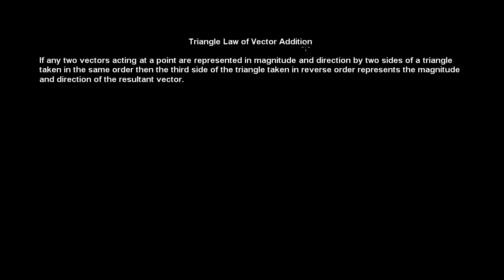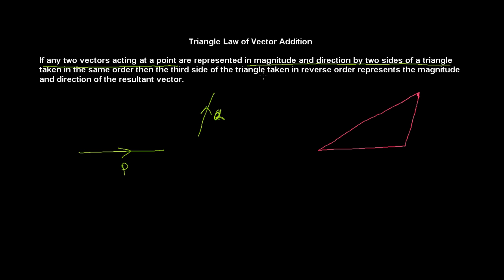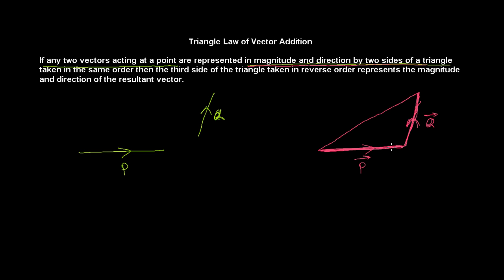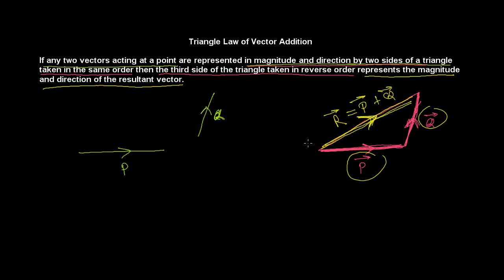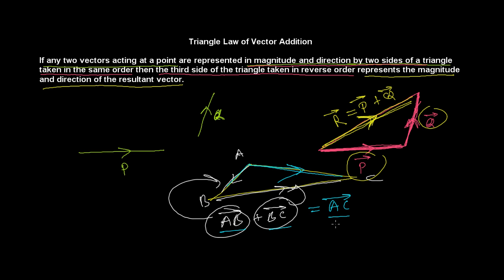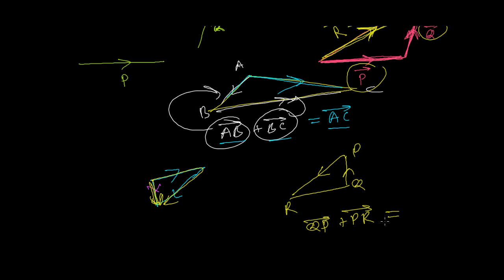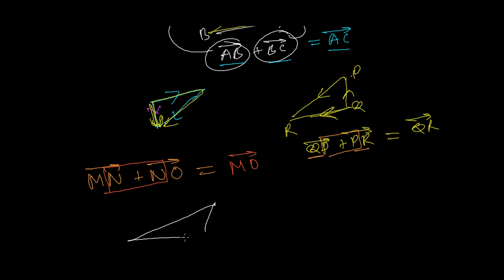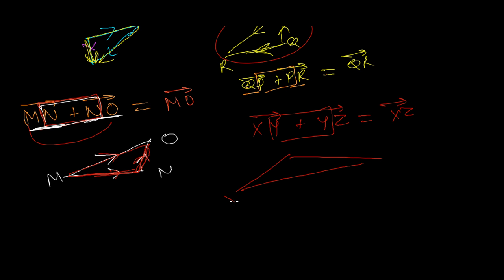Triangle Law of Vector Addition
Triangle Law of Vector Addition is great method to add two vectors. Triangle law of vector addition states that when two vectors are represented by two sides of a triangle in magnitude and direction taken in same order then third side of the third side of that triangle represents in magnitude and direction the resultant of the vectors.
so if there is triangle ABC then vector AB + Vector BC = vector AC. This is the triangle law of vector addition works. Few examples given in the above video of triangle law of vector addition definitely will help you to add to two vectors quickly.
This is just a statement understanding video of triangle law of vector addition later in next video we are going to derive the magnitude and direction of the resultant obtained in triangle law of vector addition.
We can apply triangle law of vector addition without using triangles figure too. Like if there is triangle pqr then and if you have to add lets say -
vector PQ + Vector QR then just remove middle Q Q from both and then you will be left with PR so finally we get -
vector PQ + Vector QR = Vector PR.
I hope this video lesson of triangle law of vector addition was helpful in gaining some concepts to add two vectors.